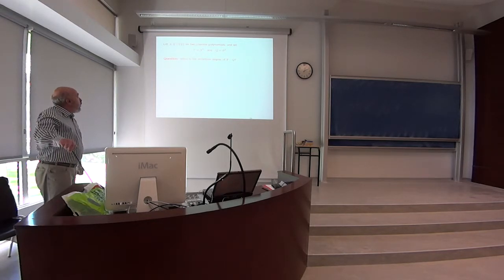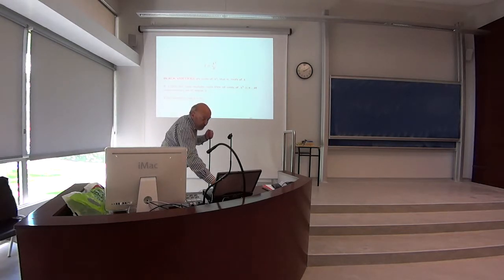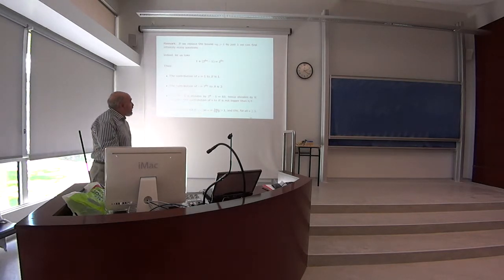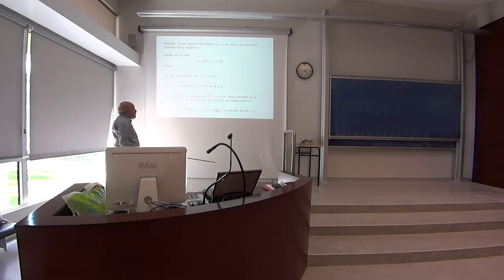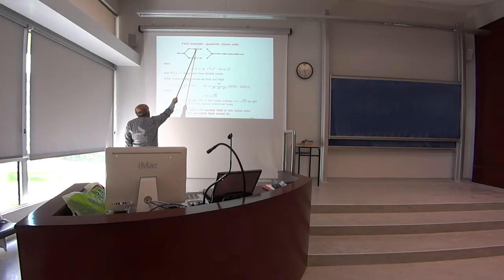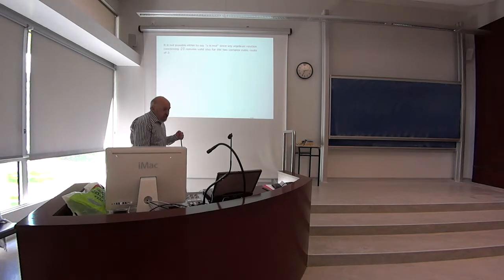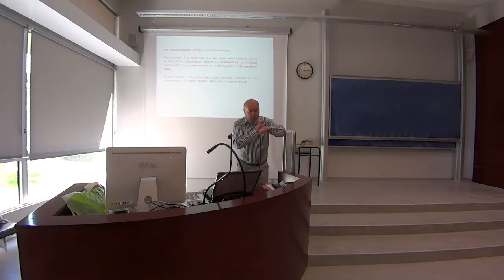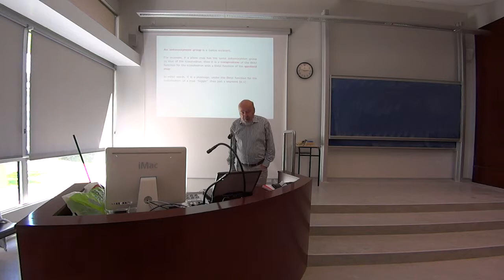Dessins d'Enfants, Lecture 3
Alexandre Zvonkine (Bordeaux)
Dessins d'Enfants.